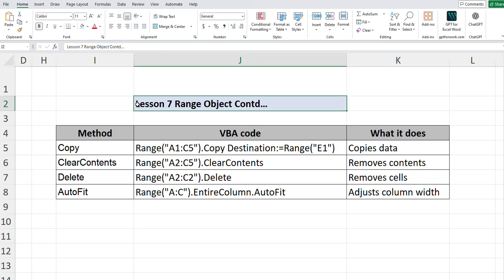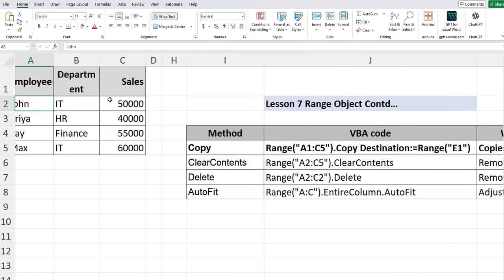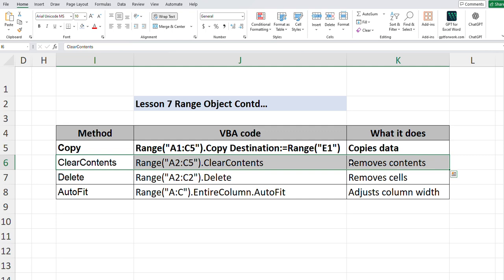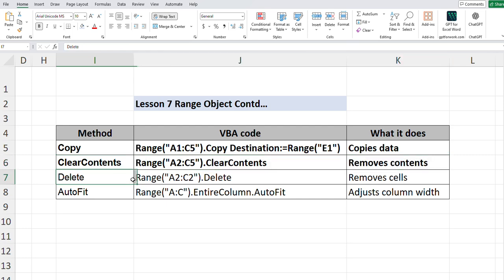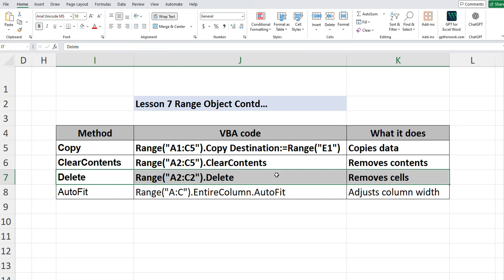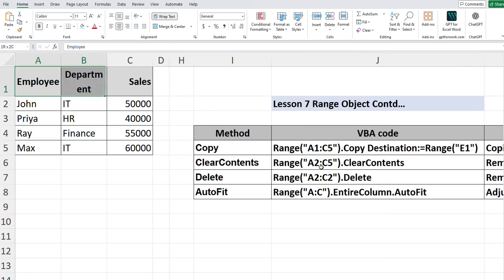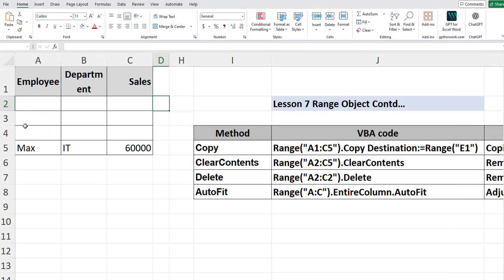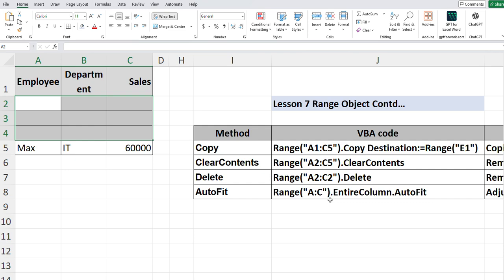Excel VBA Range Methods Explained | Copy, ClearContents, Delete & AutoFit | Lesson 7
Learn 4 essential Excel VBA Range methods with simple examples and a real-world demonstration.

In this Excel VBA Lesson 7, we'll learn how to use Copy, ClearContents, Delete, and AutoFit to automate common Excel tasks.

📚 In this video you'll learn:

✅ How to copy a range using VBA
✅ How to remove data using ClearContents
✅ Difference between ClearContents and Delete
✅ How to delete cells using VBA
✅ How to automatically adjust column width using AutoFit
✅ A practical ClearContents example running from a VBA module
✅ How these methods can help automate daily Excel reports

💻 VBA examples covered:

Range("A1:C5").Copy Destination:=Range("E1")

Range("A2:C5").ClearContents

Range("A2:C2").Delete

Range("A:C").EntireColumn.AutoFit

These methods are useful for MIS reports, Excel automation, repetitive reporting tasks, and VBA projects.

If you're learning Excel VBA from the beginning, follow the complete lesson series for step-by-step learning.